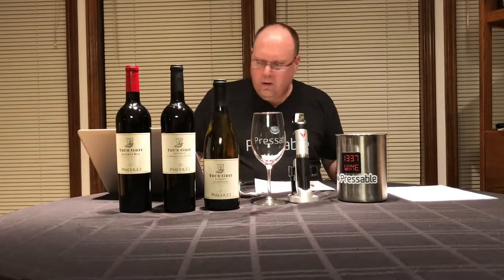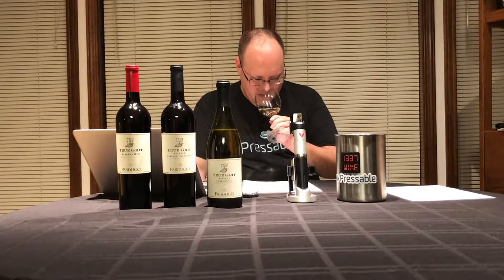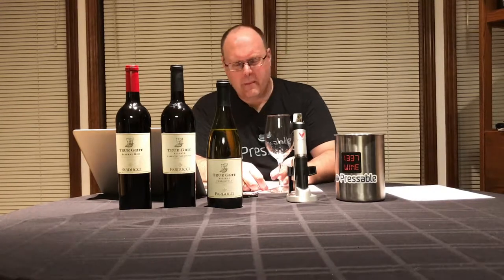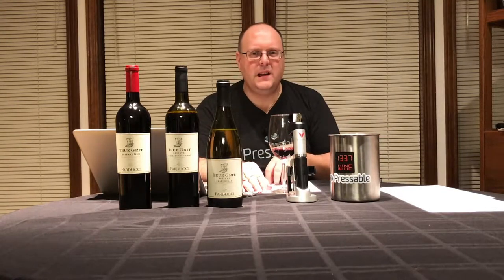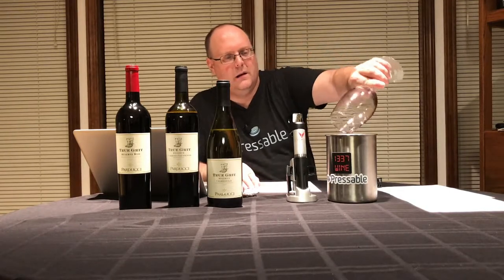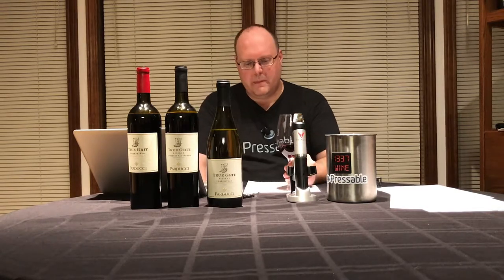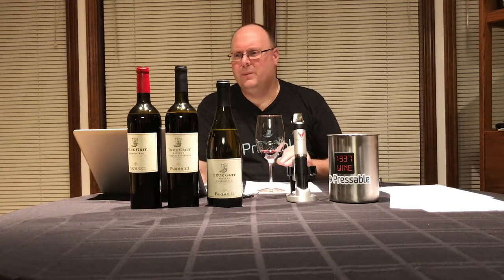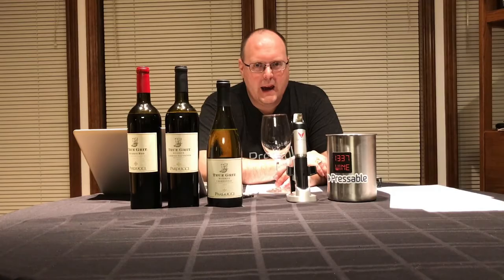The Nitty Gritty - Episode #385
In this episode of 1337 Wine TV, Mark reviews 3 more wines from Parducci Wine Cellars kindly donated by Balzac Communications. First is the 2015 Parducci True Grit Reserve Chardonnay. Second is the 2015 Parducci true Grit Cabernet Sauvignon. Finally he reviews the 2013 Parducci True Grit Red Blend.